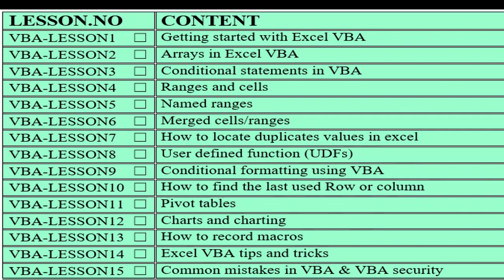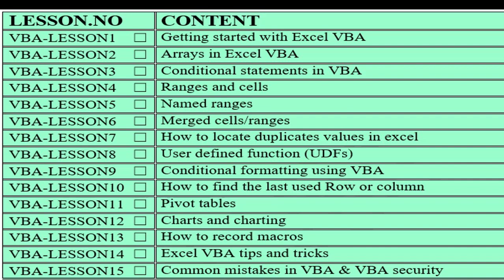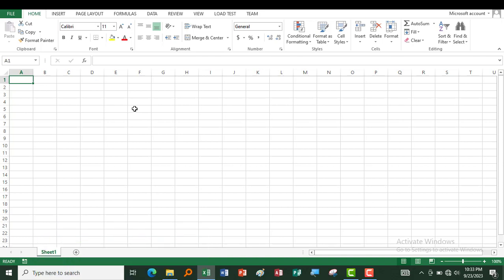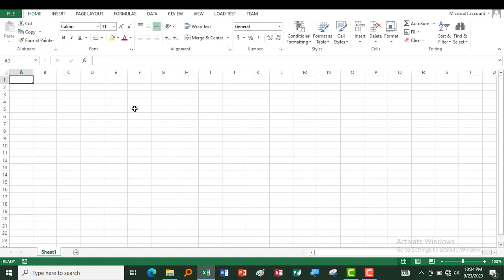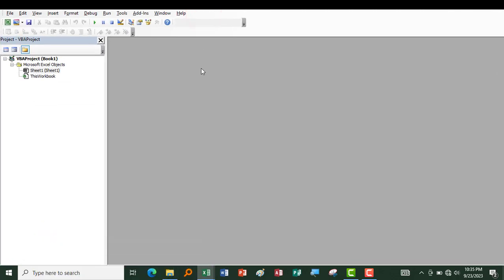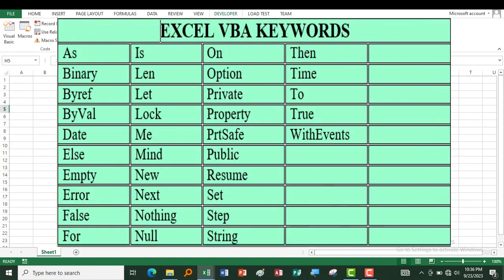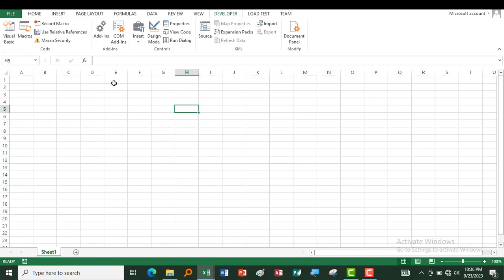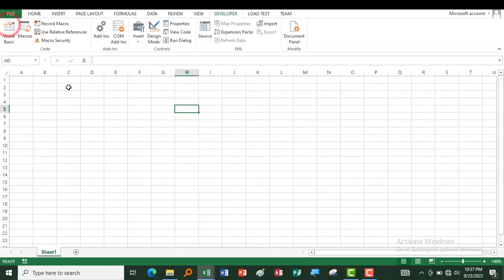Introduction to Microsoft Excel VBA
This video is a basic introduction to Microsoft Excel VBA. It involves the way explanation about the data types, keywords and how to open the visual basic editor.